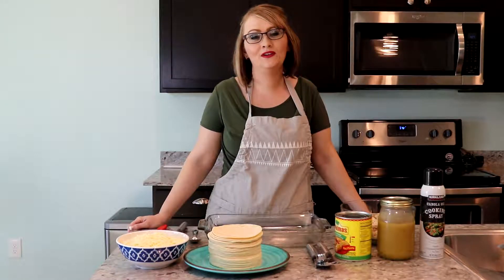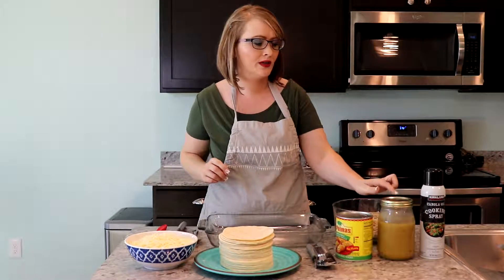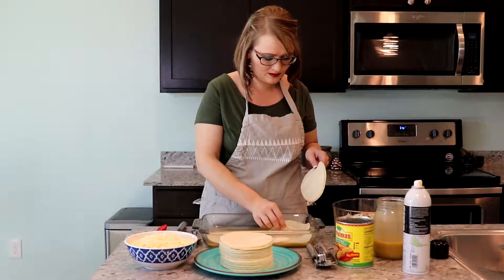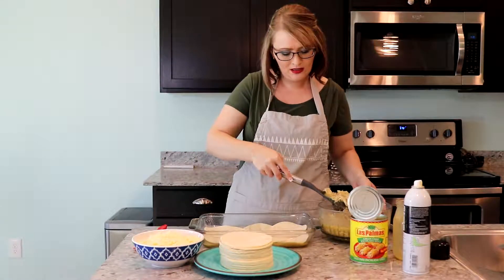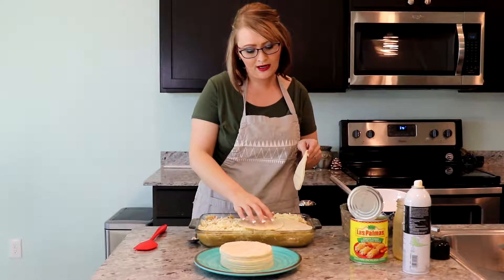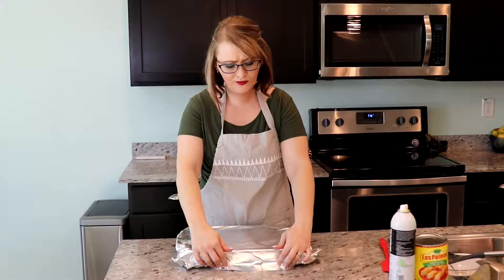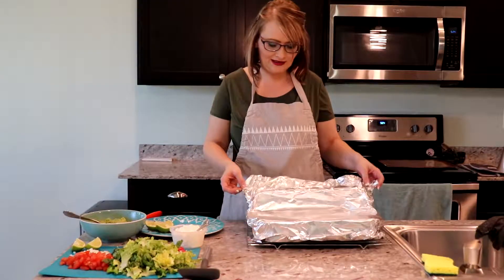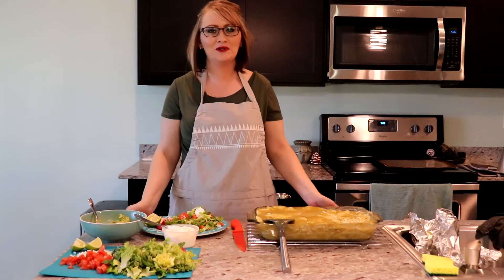How to make Chicken Enchiladas